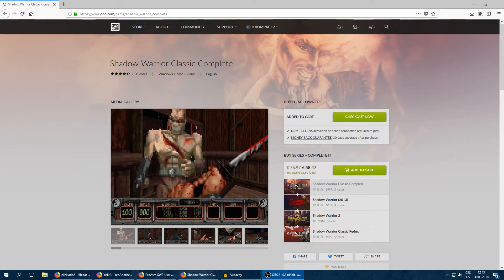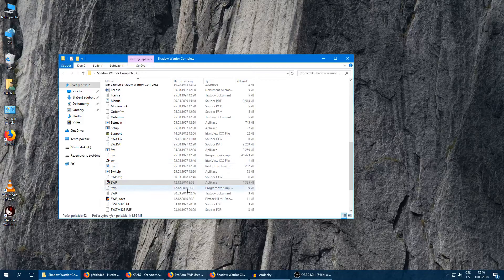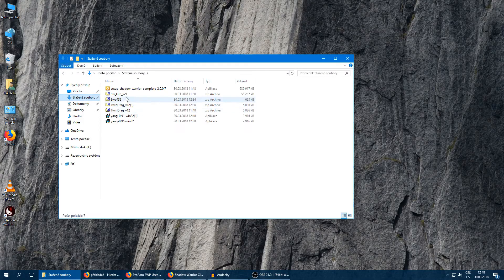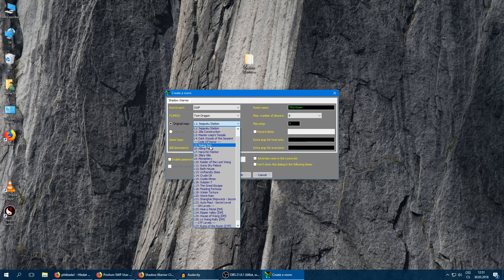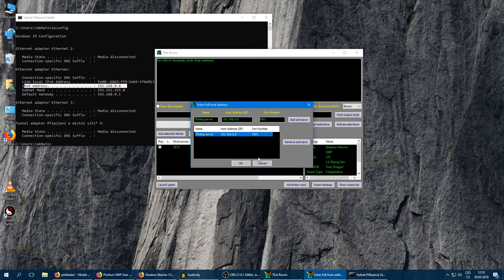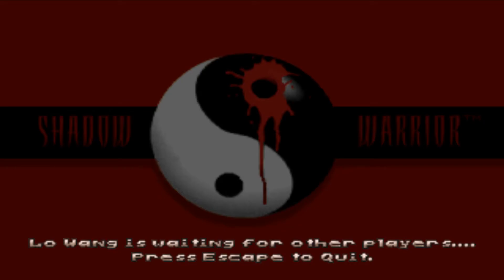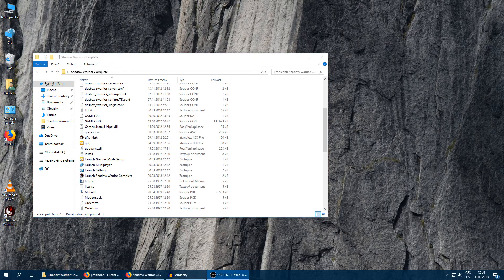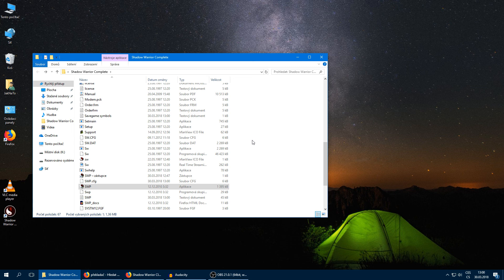[TUTORIAL] Shadow Warrior Classic - MULTIPLAYER - STEAM - GOG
[READ THE DESCRIPTION] - [Watch the video till the end]
In this tutorial I'm going to show you, how to play Shadow Warrior MULTIPLAYER with both EXPANSIONS (through YANG and SWP)! I'm also installing High Resolution Pack and repairing sound problem (talking Wang), wich is common on newer systems.

You WON'T need to use the STEAM version!!! You don't need to buy anything!!!

[Parts]
Multiplayer (including expansions): 00:00 - 13:03
High Resolution Pack (with and without enemies models) + in-game settings: 13:03
Wang's Sound Bug: 1:40 - 2:16

[IMPORTANT]
Doesn't work with STEAM classic version.

Don't forget to INVERT MOUSE in in-game settings.

To play multiplayer,  this configuration (SWP+GOG VERSION) must be same on every computer. If you set it up for the first time, you can now just copy the whole SHADOW WARRIOR folder and only install and setup YANG on every new computer.

If you aren't going to play on LAN, you'll need to setup HAMACHI/ EVOLVE, or forward ports on your router (if you have a public IP).

You don't have to use High Resolution Pack, but you can :).

I was testing it for 4 hours and it worked well without crashing.

You can send questions to comments. I'll try to answer...

[INFO]
Sorry for my english, It's not my native language and I'm not used to speak continuously.

Also sorry for missing in-game sound.

Microphone: AudioTechnica AT 2020 (enchanced in audacity)
Soundcard: M-Audio M-Track Plus (old one)
Recorded with OBS, put together in Avidemux.